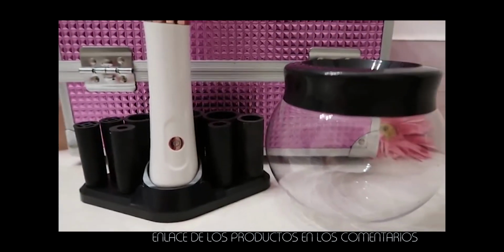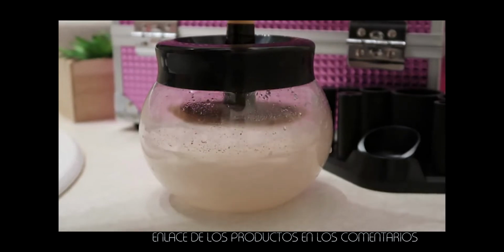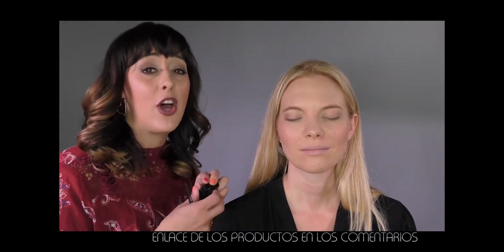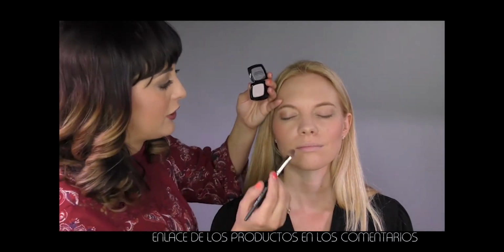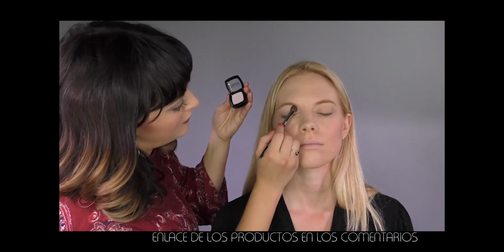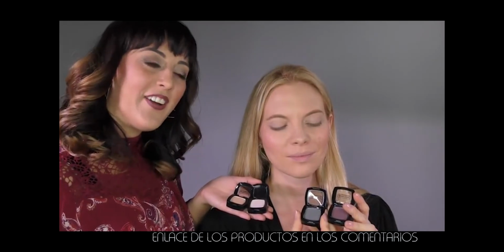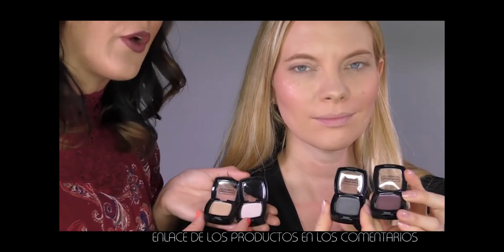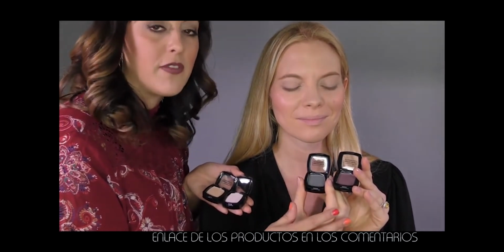🔥PRODUCTOS PARA MAQUILLAJE Profesional Paso a paso 2020💄| Lo mas nuevo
BELLEZA

✅ 00:00 MAKEUP BRUSH CLEANER
Makeup Brush Cleaner & Dryer Machine for all Size Makeup Brushes from Eyeshadow Brush to Makeup Powder Brush-Professional Makeup Brush Cleaning Tool to Fast Clean & Dry Makeup Brushes in Secs

✅ 00:53 Stay All Day Liquid Lipstick
Stila Stay All Day - Lápiz labial líquido, Patina

✅ 01:24 Matte Liquid Lipstick Set, Luckyfine 6 Colors Waterproof Lipgloss, Long Lasting Natural Moisturizing Lip Gloss, Gift Set Non-Stick Cup Liquid Lipstick Set

✅ 01:44 Revlon Super Lustrous Lipstick, 5 Piece Gift Set (Blushed, Softsilver Rose, Wine with Everything (Pearl), Coffee Bean, Rum Raisin)

✅ 01:50 EYELINER LIQUID
Skone Cosmetics | Insanely Intense Tattooed liquid Eyeliner | Felt Tip Applicator | Waterproof | Smudge proof | Sweat Proof | long lasting formula | Color - Brown

✅ 02:28 L’Oreal Paris Labial Liquido Mate, Tono 838 berry Cherry

✅ 02:51 Edook Makeup Brush Cleaner and Dryer - Automatic Deep and Fast Cleaning, Fits Different Brushes, Includes Free Makeup Sponge

✅ 03:41 Ageless Derma Natural Healthy Mineral Makeup Eyeshadow Made with Vitamins and Green Tea in USA

✅ 06:21PAINT BRUSHES
BESTOPE Makeup Brushes 16 PCs Makeup Brush Set Premium Synthetic Foundation Brush Blending Face Powder Blush Concealers Eye Shadows Make Up Brushes Kit (Rose Golden)

✅ 09:51 MSQ Eye Makeup Brushes 12pcs Rose Gold Eyeshadow Makeup Brushes Set with Soft Synthetic Hairs & Real Wood Handle for Eyeshadow, Eyebrow, Eyeliner, Blending - Rose Gold(without bag)

✅ 10:31 DUcare Makeup Brushes Professional Synthetic Foundation Powder Concealers Contour Eye Shadows Blending Face Brow Lip Blush Make Up Brushes Set (15pcs, Ombré Purple)
✅ 10:56 Docolor Makeup Brush Set, 17Pcs Professional Makeup Brushes Foundation Blending Blush Concealer Eye Shadow Cruelty-Free Synthetic Face Liquid Powder Cream Cosmetics Brushes with Rainbow Box